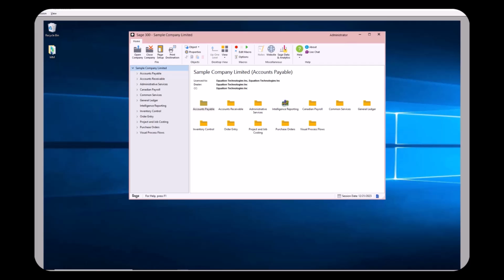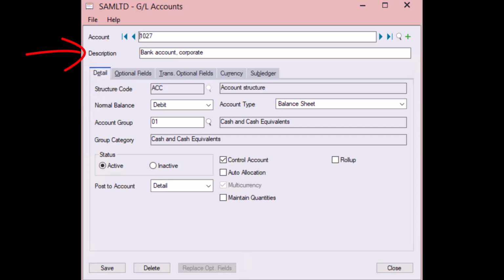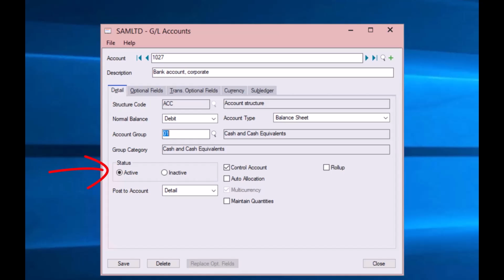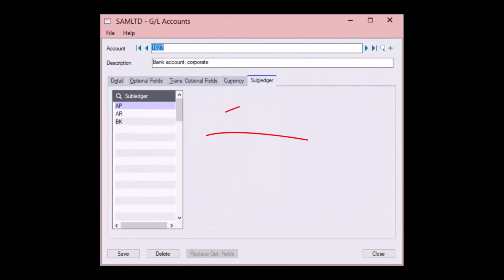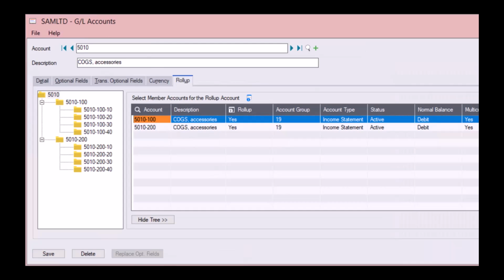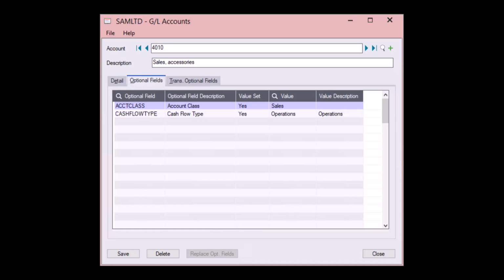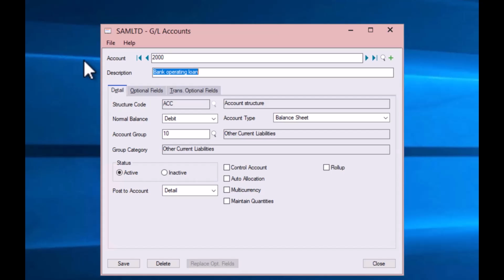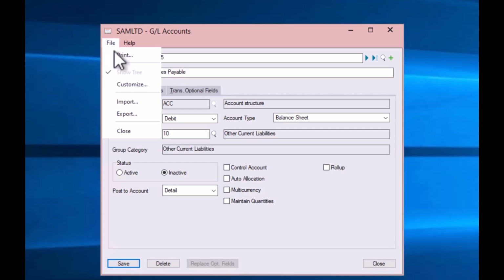Sage 300 General Ledger GL Accounts Overview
GL Accounts: Learn about the basics of creating and maintaining General Ledger accounts in Sage 300.